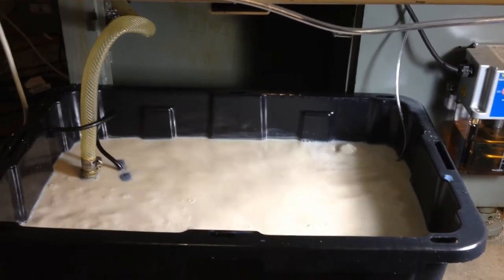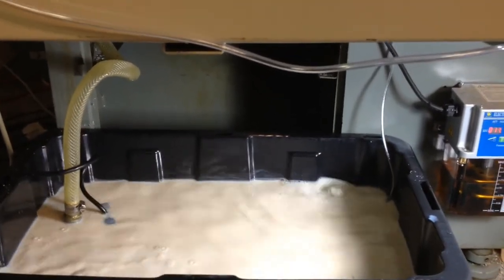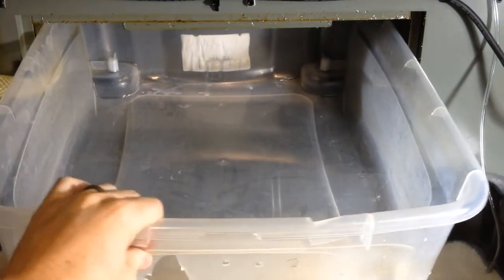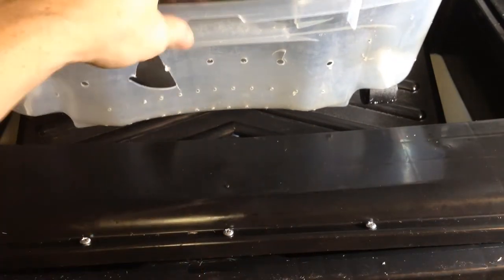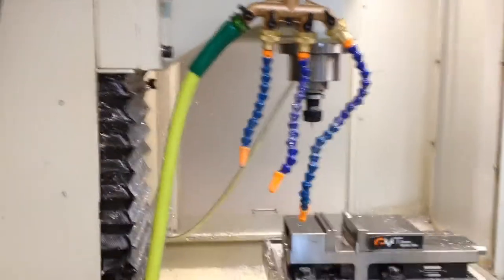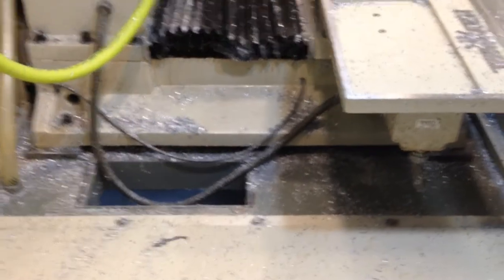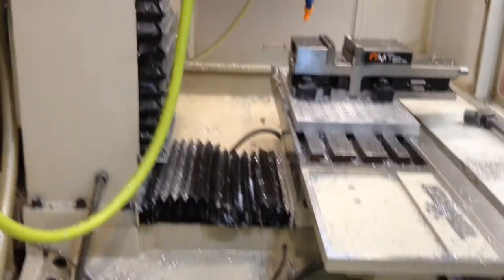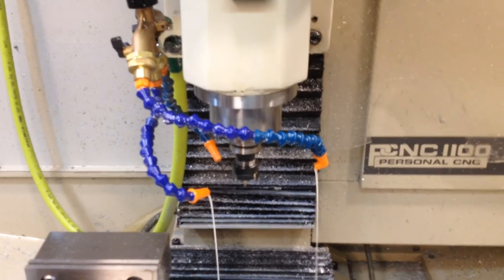Tormach PCNC1100 Coolant Mod/Upgrade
Wanted to show how I modified the flood coolant system on my Tormach PCNC1100. Everything was done with items you can easily buy. It might not be pretty but it works. I want to eventually make some sheetmetal trays and pans so it looks a little nicer. Also check out the coolant upgrade video by G-Made CNC. Below are links to some of the materials I used. I bought the large paint tray from Home Depot but couldn't find on their website.